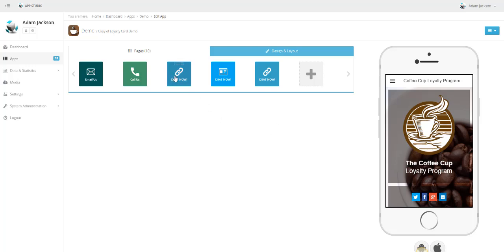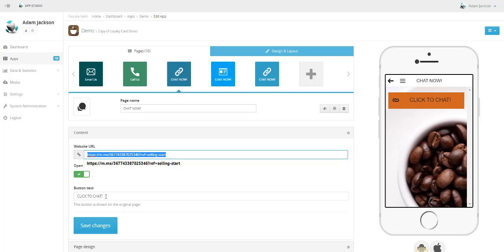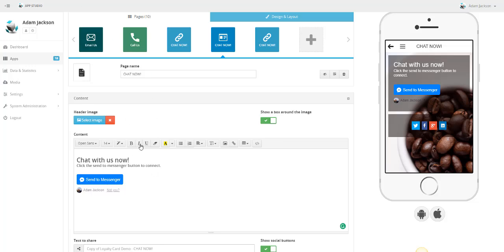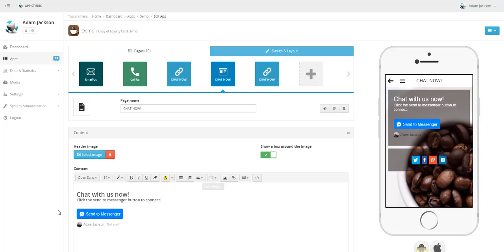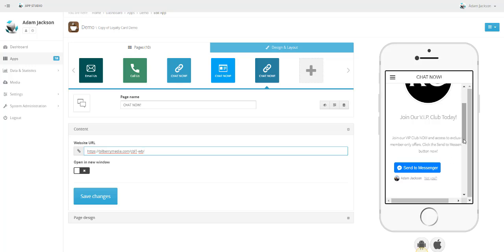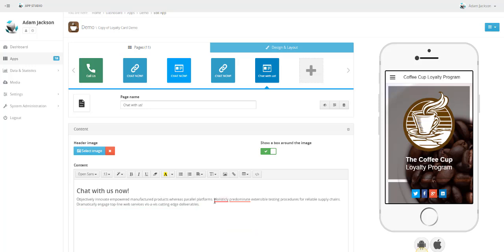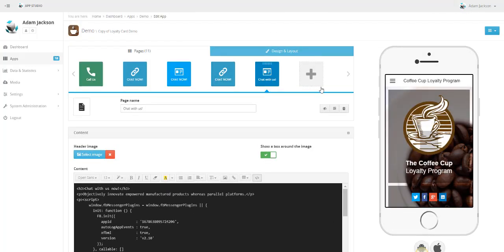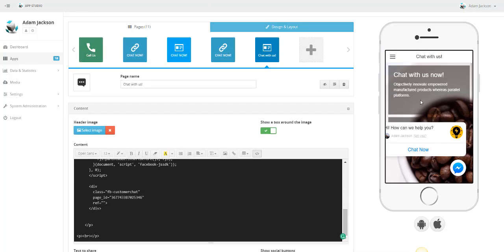4 ways to insert a chatbot into a mobile app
This video shows 4 ways to insert a messenger chatbot into a mobile app.